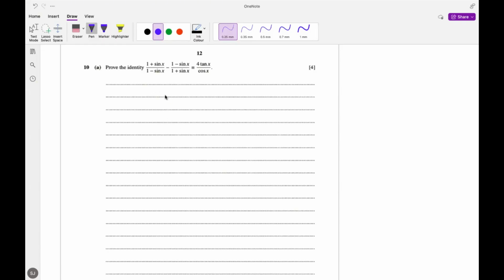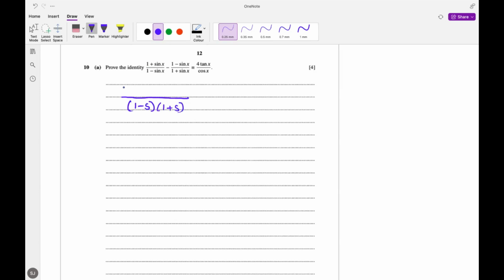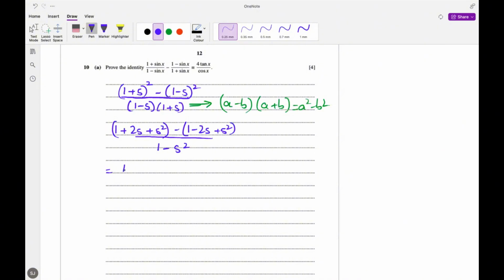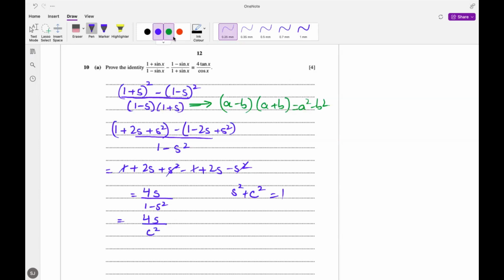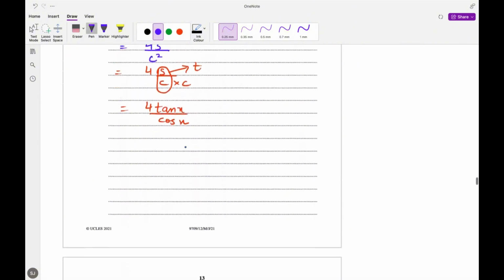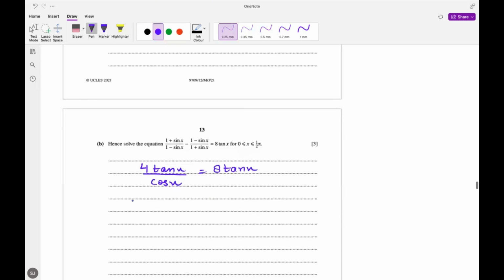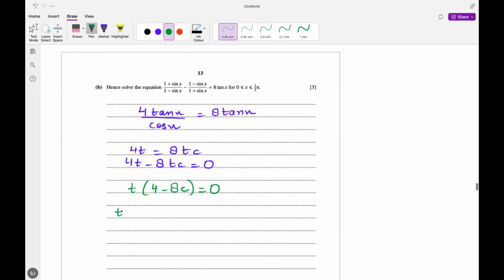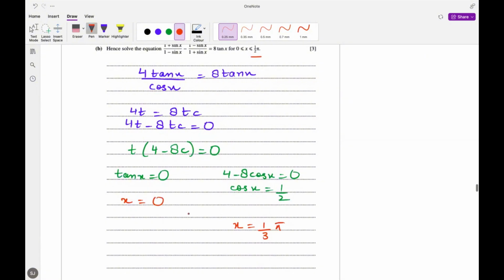As Level Math|May/June|9709|2021| P12| Q10| Solved Past Papers